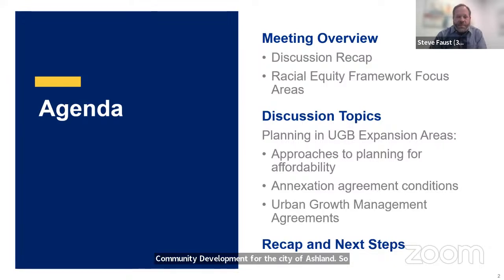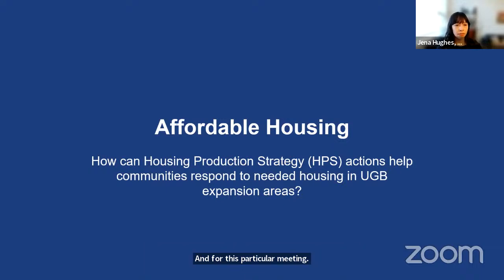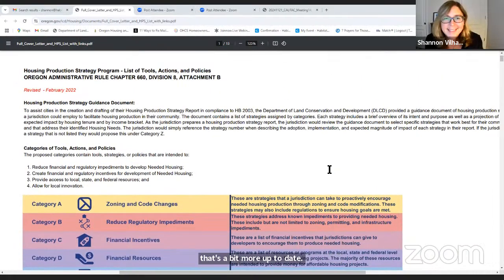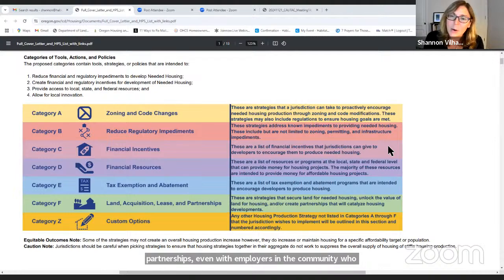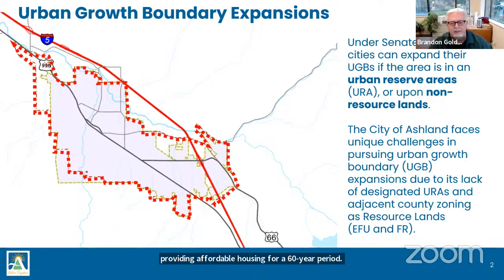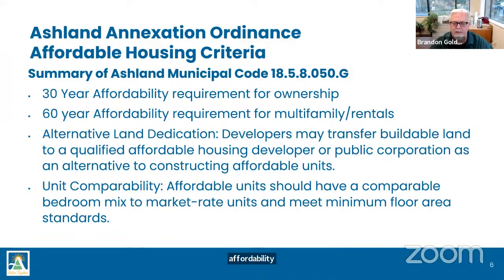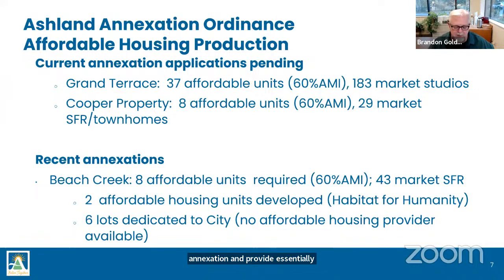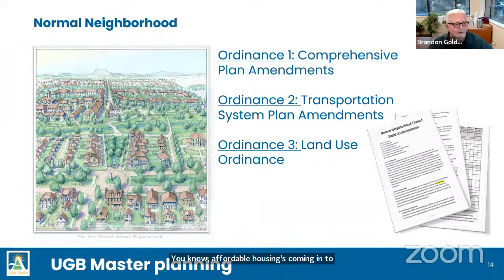Oregon Housing Needs Analysis, Housing Capacity and Urbanization Technical Advisory Committee Mtg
This is a meeting of the Oregon Housing Needs Analysis, Housing Capacity and Urbanization Technical Advisory Committee.